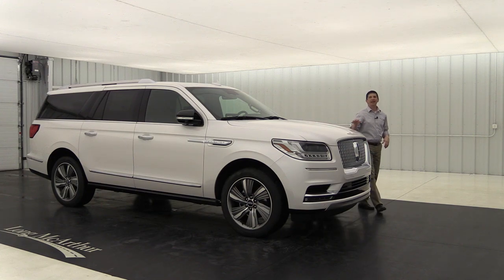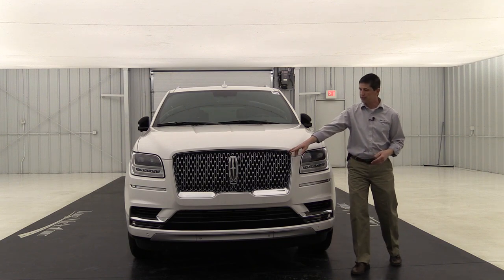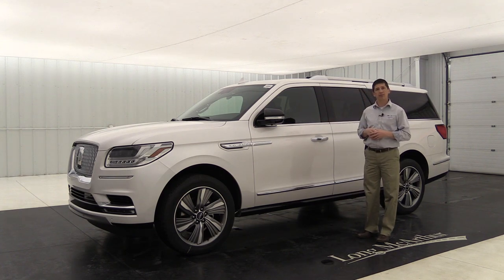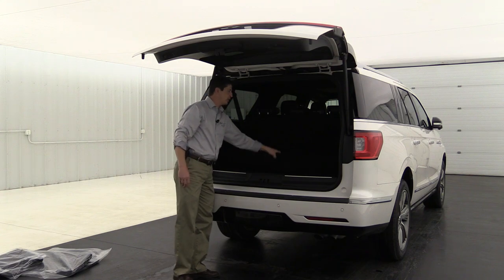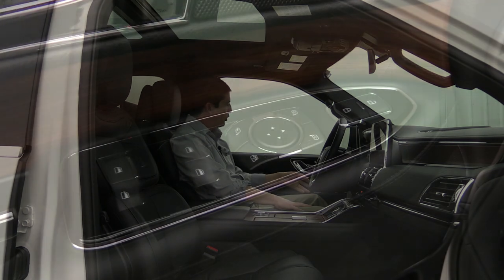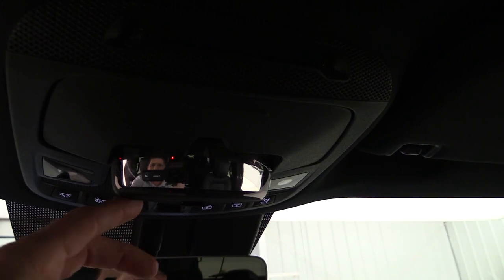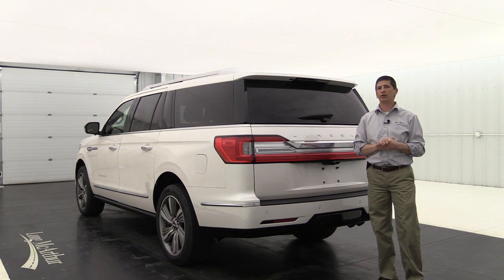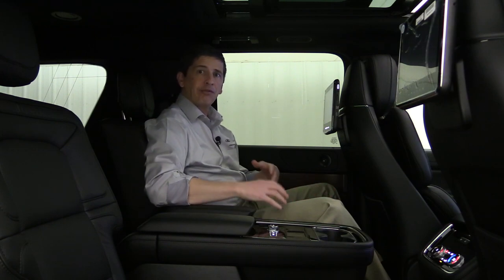2018 LINCOLN NAVIGATOR RESERVE STANDARD & OPTIONAL EQUIPMENT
This video highlights all the standard and optional equipment on the 2018 Lincoln Navigator Reserve.

Package Time Stamps:
27:50 - Cargo Package $420
28:38 - Heavy-Duty Trailer Tow Package $1,865
29:45 - Technology Package $2,640
32:46 - Optional Equipment
             30-Way Perfect Position w/Active Motion $1,250
             Single-CD Player $225
             Revel Ultima Audio System w/20 Speakers $995
             22" 6-Spoke Ultra Bright Aluminum Wheels $995
             2nd Row Buckets w/Console Delete $No charge
             2nd Row 40/20/40 Bench Seats $No charge
             Lincoln Play Rear Entertainment System $1,995